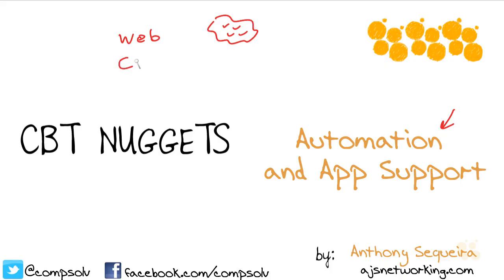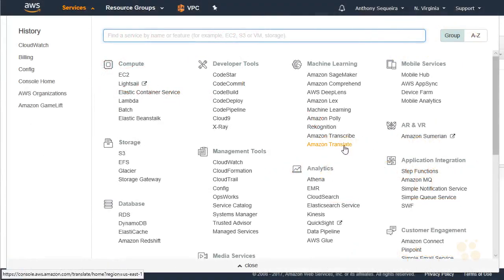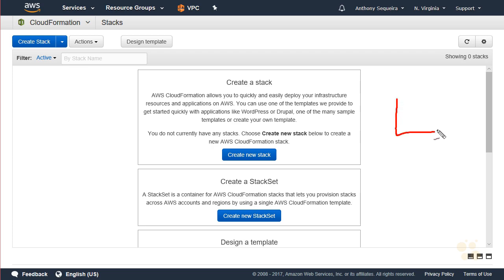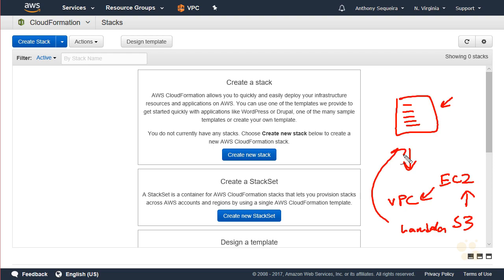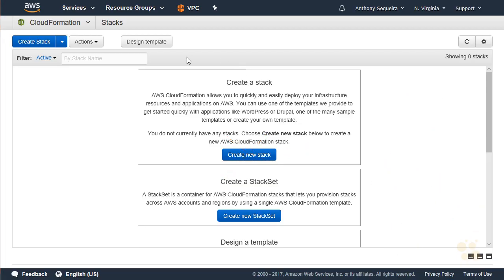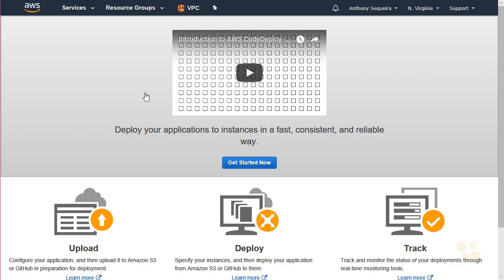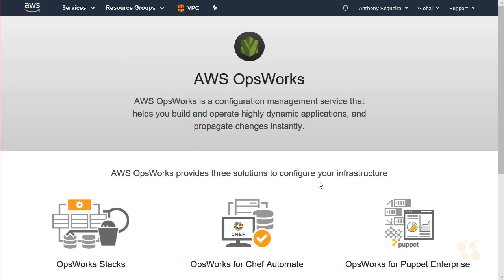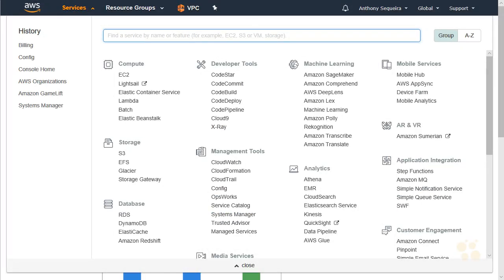AWS Certified Cloud Practitioner Automation and App Support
In this video, we discuss the key services used for Automation and App Support within the AWS environment, relevant to the AWS Certified Cloud Practitioner (CLF-C02) exam.

We simplify how to use "Infrastructure as Code" and "Management Tools" to streamline your workflows and minimize operational errors.

📌 Topics covered in this video:
🔹 AWS CloudFormation - Building infrastructure using code (Infrastructure as Code).
🔹 AWS Systems Manager - Resource management and operational automation.
🔹 AWS Elastic Beanstalk - Easily deploying and scaling applications.
🔹 AWS Support Plans - Choosing the right support tier for your needs (Basic, Developer, Business, Enterprise).